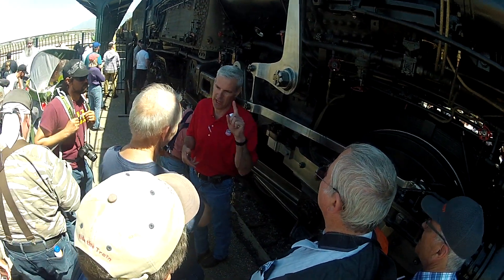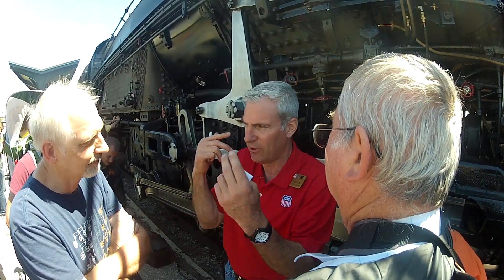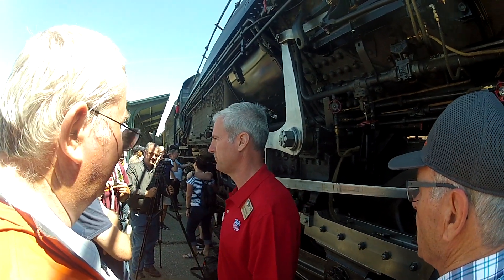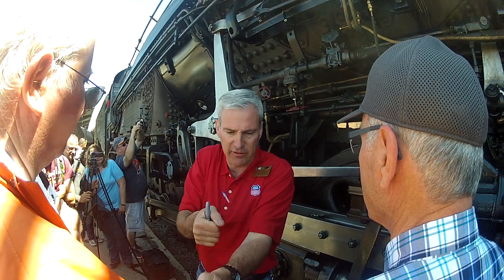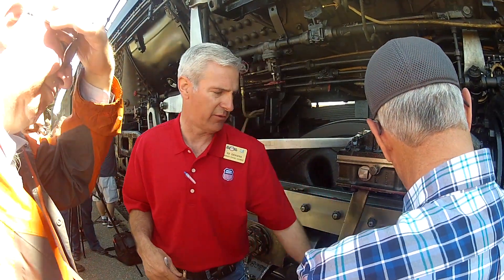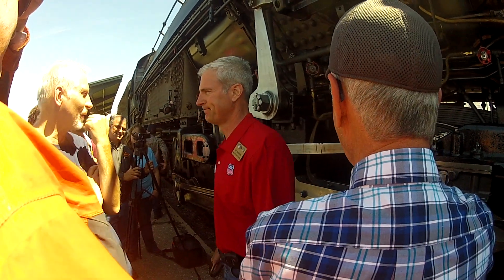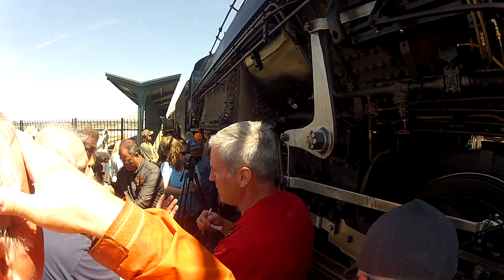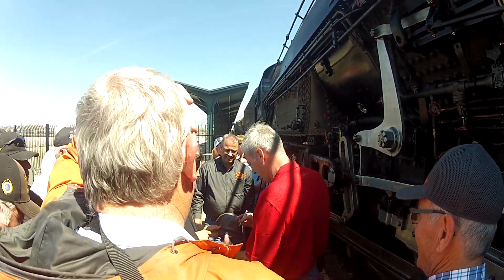Big Boy valve timing,reverse linkage and replacement parts described by Ed Dickens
May 11-2019 Ogden Ed describes the assembly, and timing of the steam control valves. He also gets into the reversing linkage for the stationary to the articulated engine.  Ed described the replacement of parts and where he got them on 4014. Ed is the nicest, most patient guy I've ever met.  I stood for and hour listening and learning. This is a small portion of what was discussed.